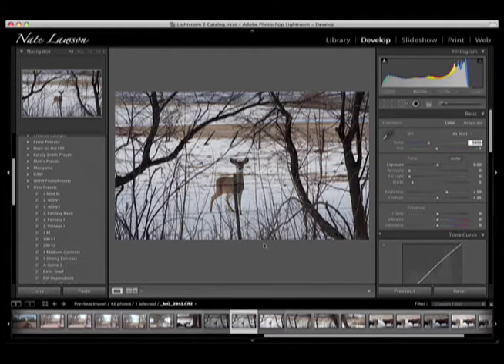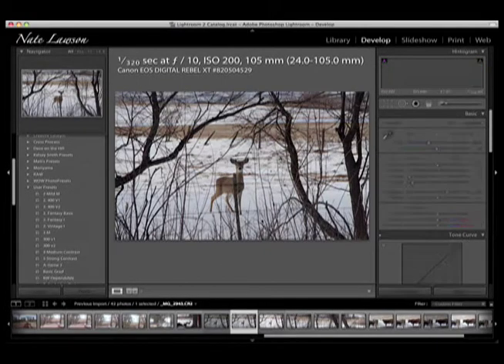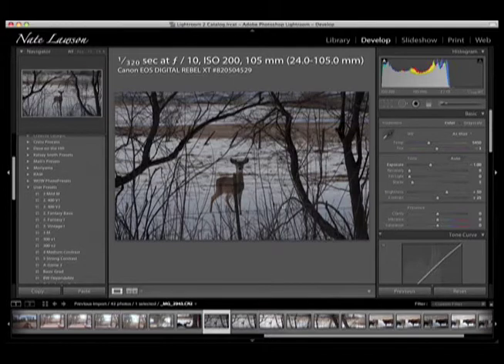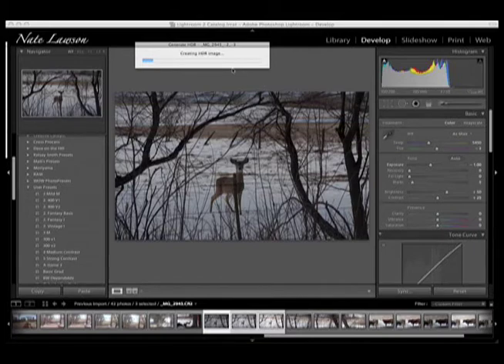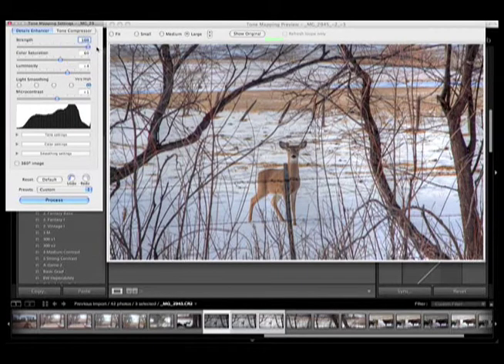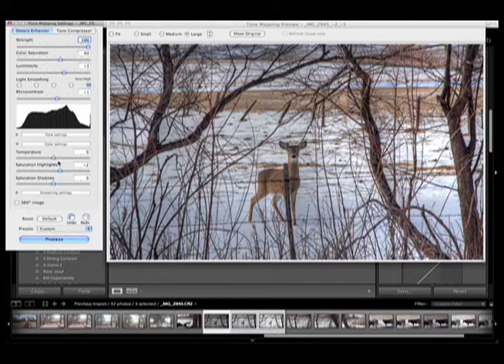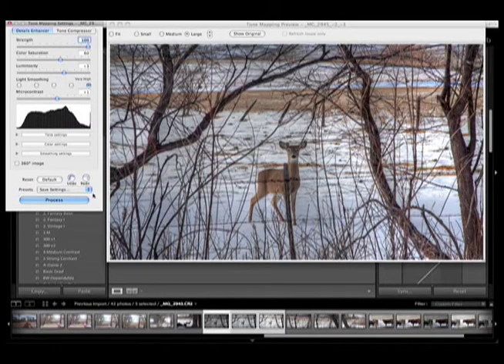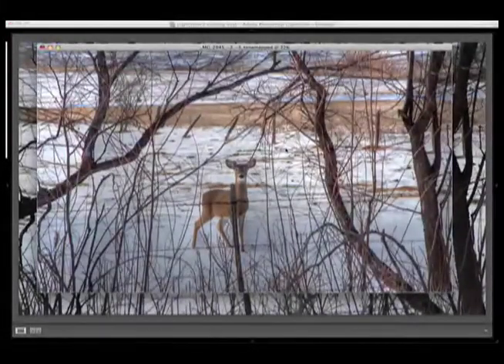Single Image to HDR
{Sorry, I had to take the old video down. For some reason, it uploaded the unedited version. If you commented on that one, please comment again!}

I promised this video a few weeks ago. Sorry about the delay.